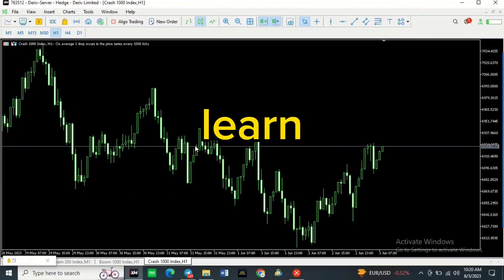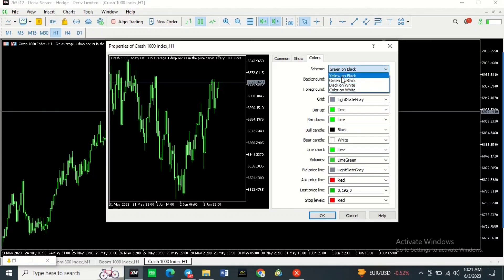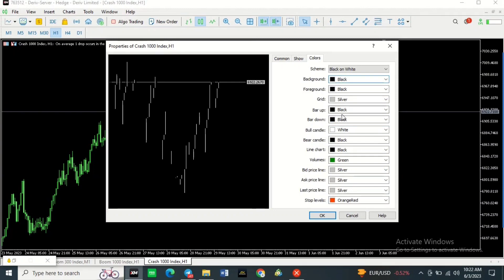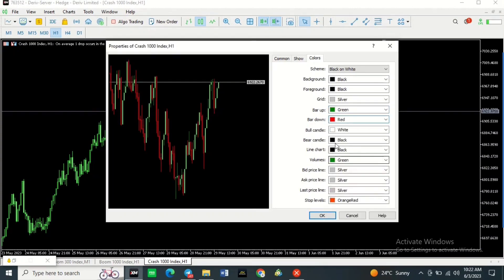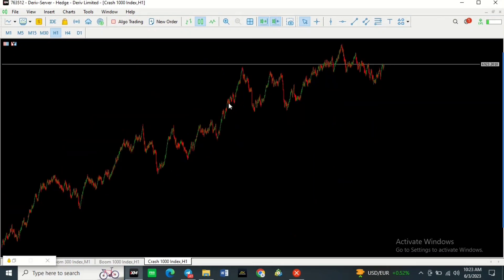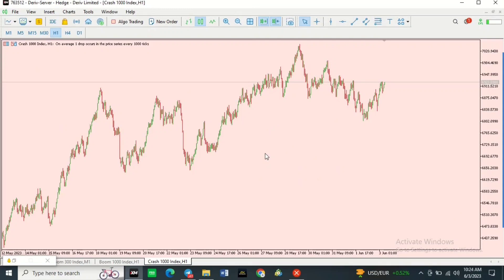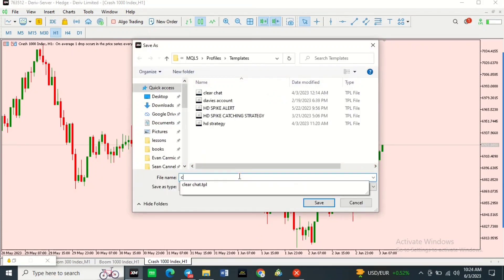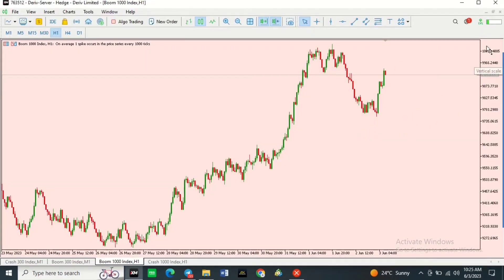how to change the theme color of charts in MetaTrader 5(PC tutorial)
in this video your going to learn how to change the theme color of charts in MetaTrader 5(PC tutorial)